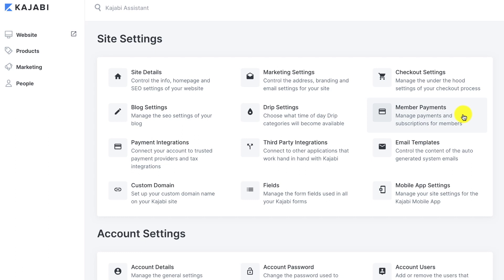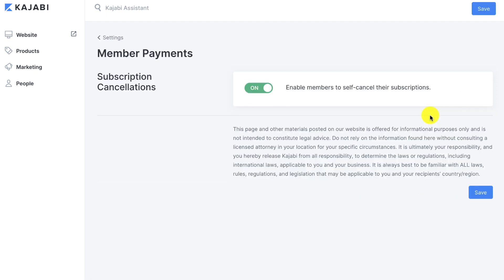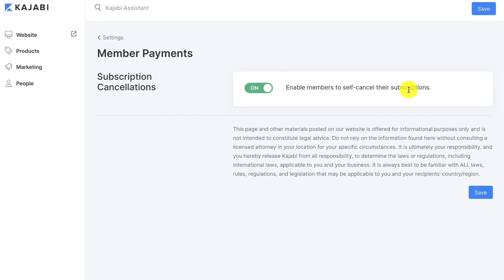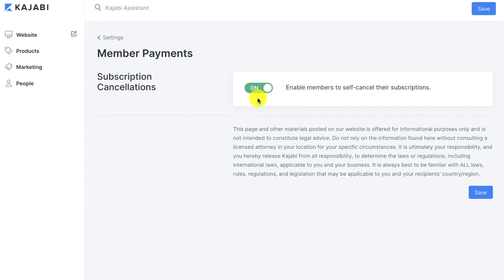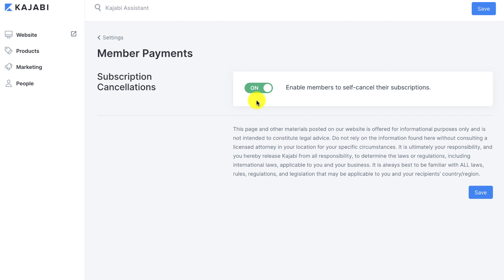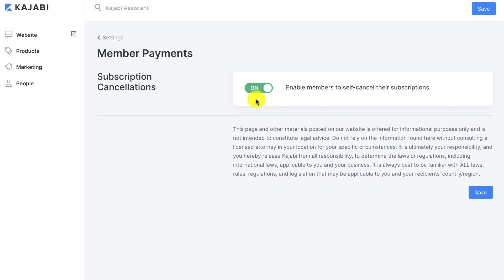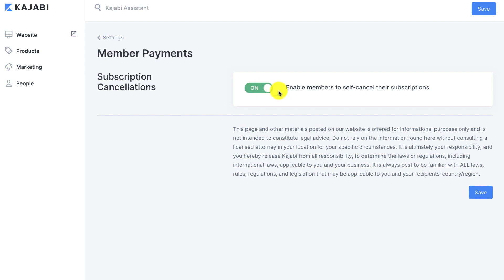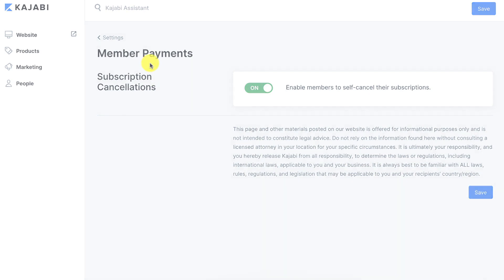How To Set Up Your Kajabi Member Payments to Self Cancel a Subscription (Travel Lifestyle Course)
In this lesson, I'm going to show you how to set up and enable the ability for your members to self cancel their subscription. If you are a one person shop, you might want to have this on. If you have a sales team, you might want them to call in to try and save the member from cancelling. Your strategy is up to you, but it is nice to know that you can choose for your members to self cancel with the toggle of a button.